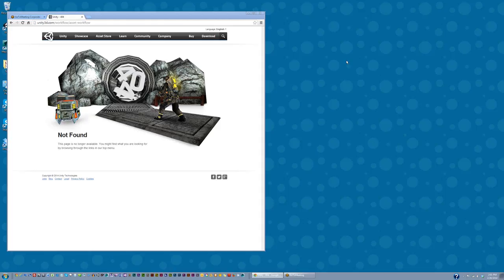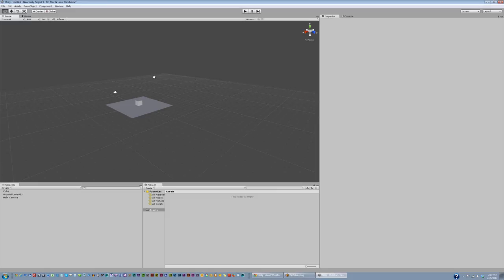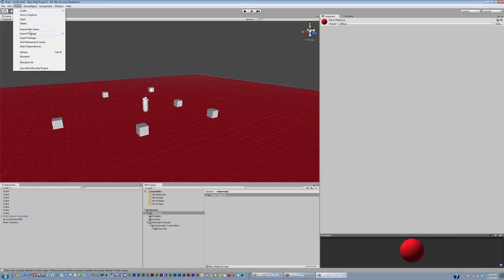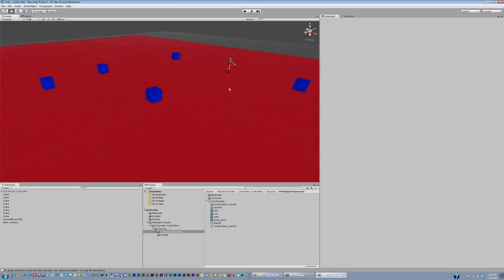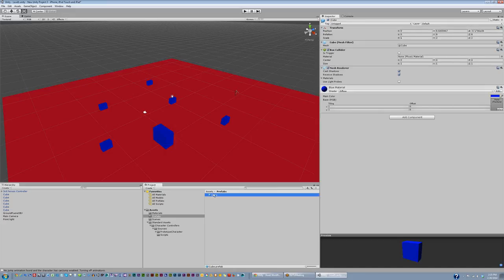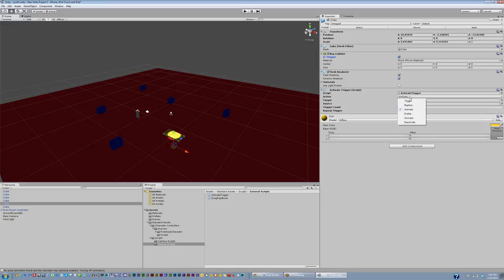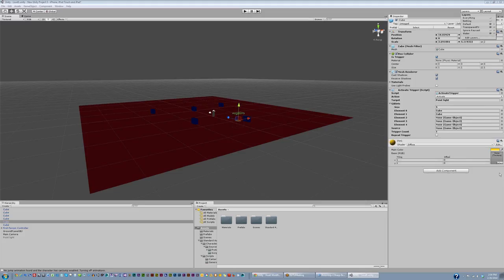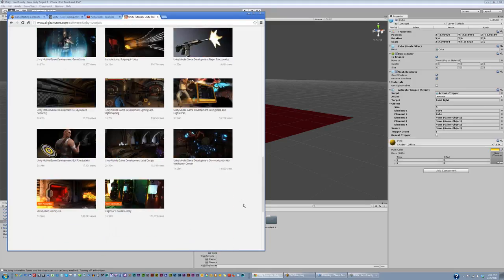Intro to Unity!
Presented by: Sara Wade
Are you curious about the Unity Engine? Come to this session for a great overview of Unity.

Covered:

• How is Unity different from UDK?
• Unity Editor basics
• Game Objects
• Models
• Materials
• Cameras
• Lights